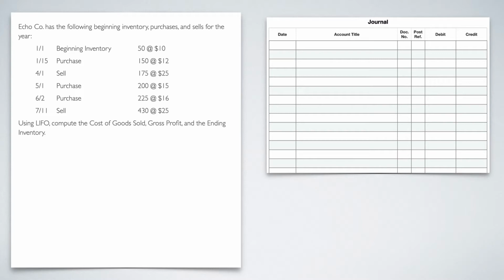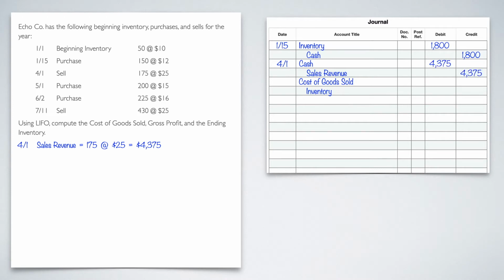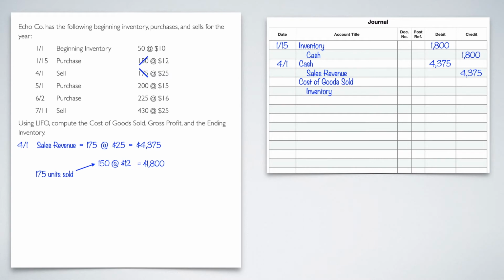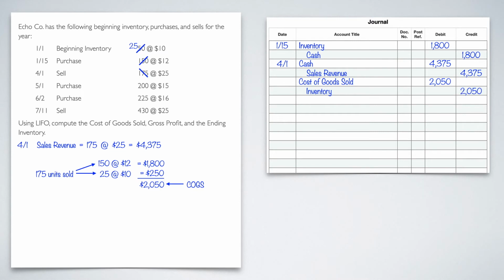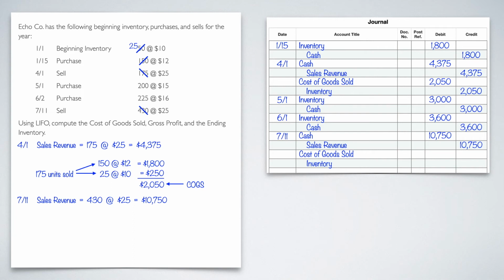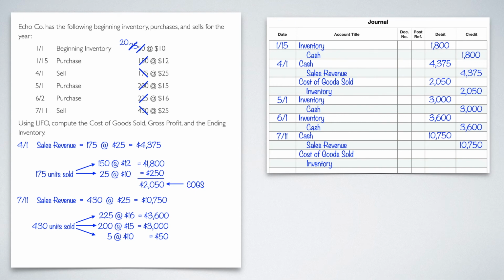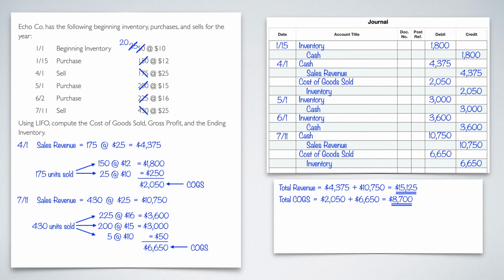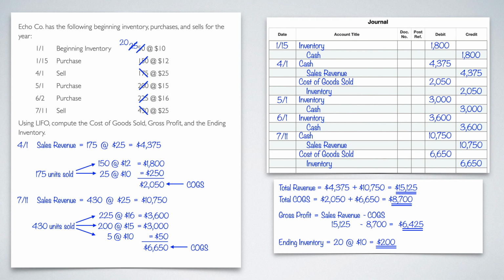Accounting for Inventory Sales - Intermittent LIFO example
Professor AJ Kooti provides a detailed explanation of how to account for the sale of inventory using the intermittent LIFO method.